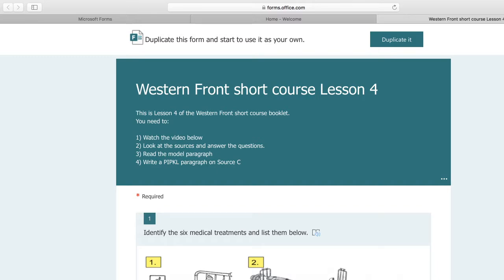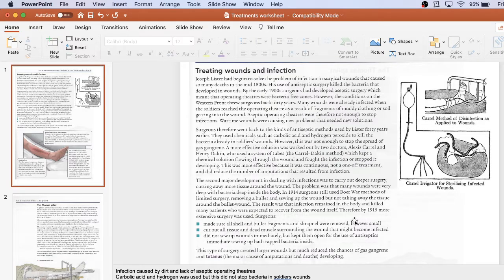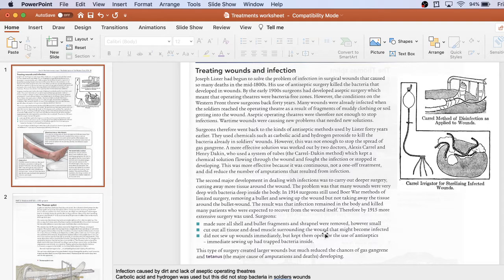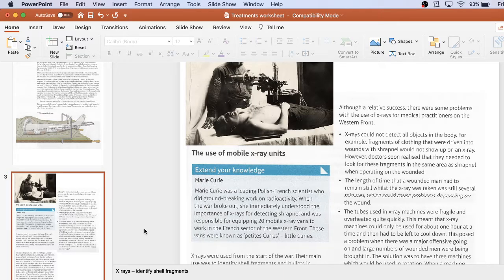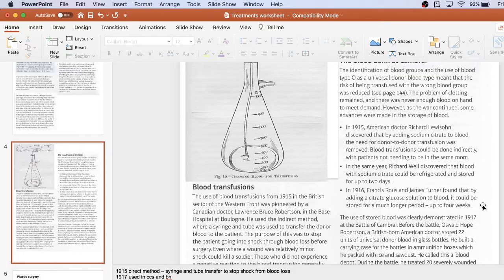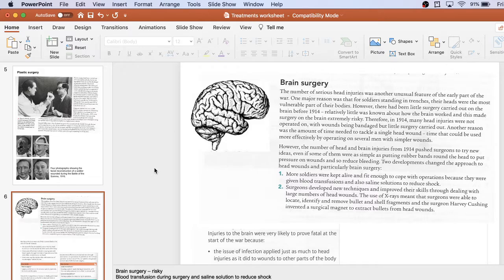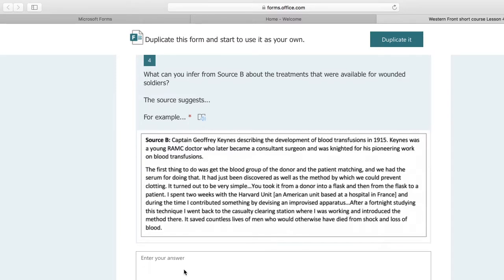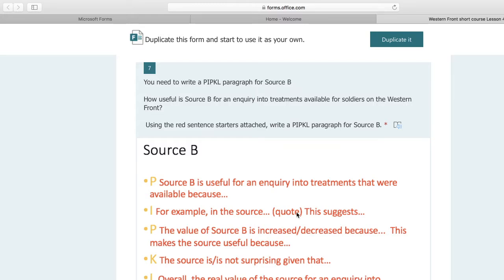Western Front Lesson 4 short course remote.